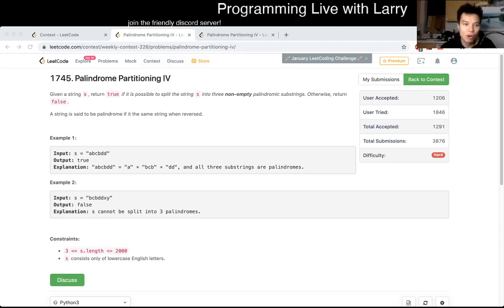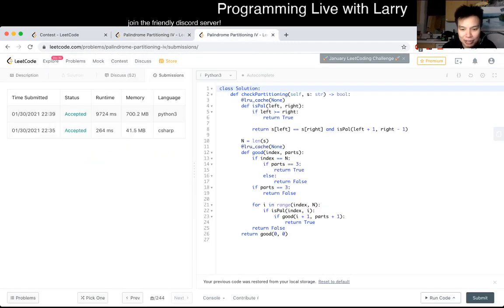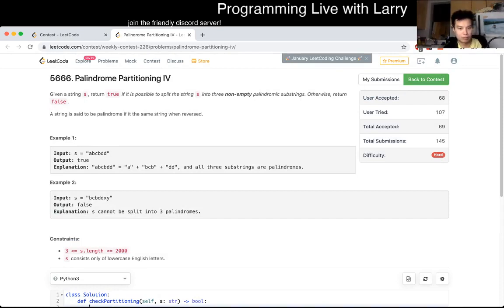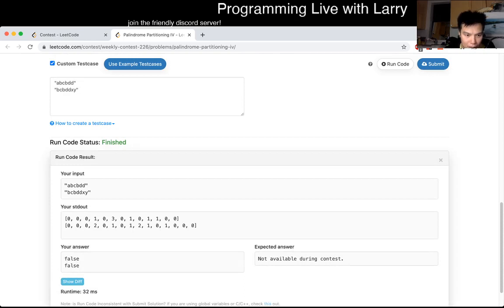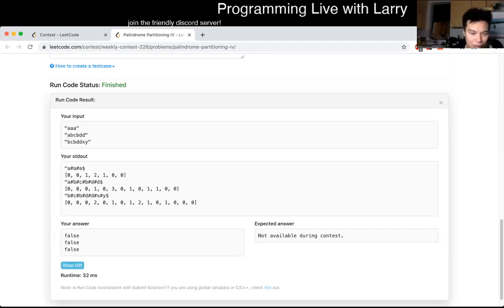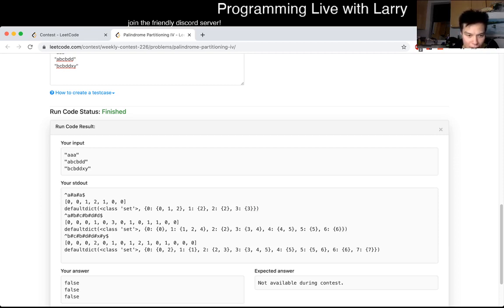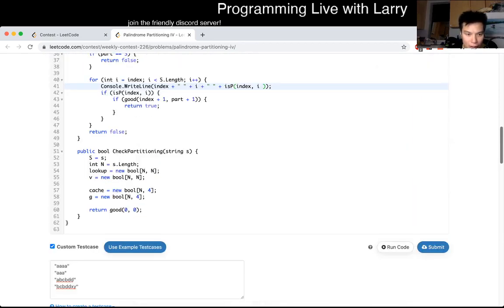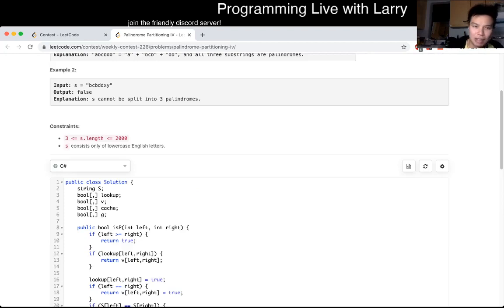1745. Palindrome Partitioning IV (Leetcode Hard)